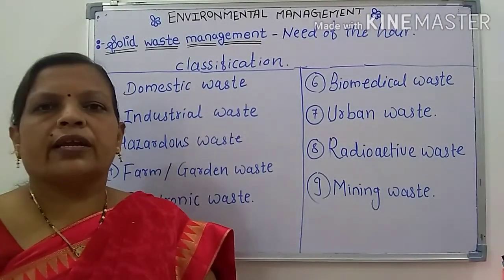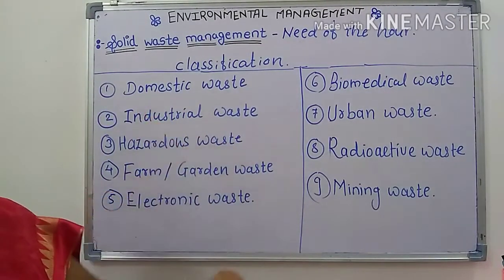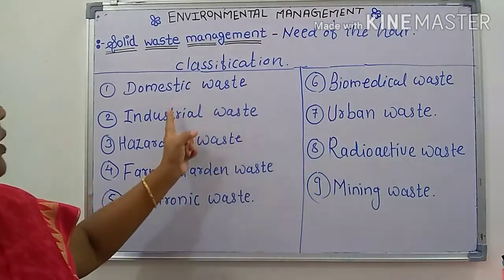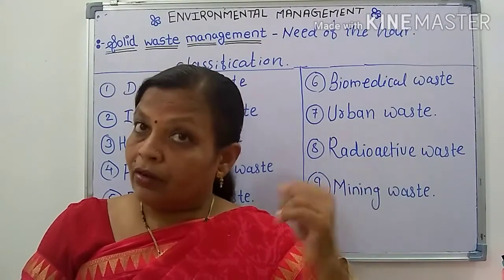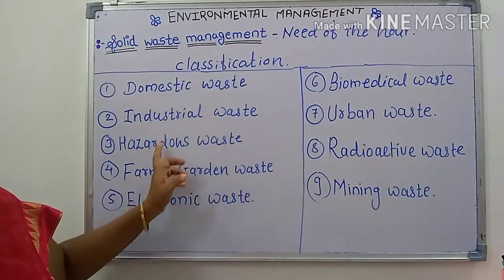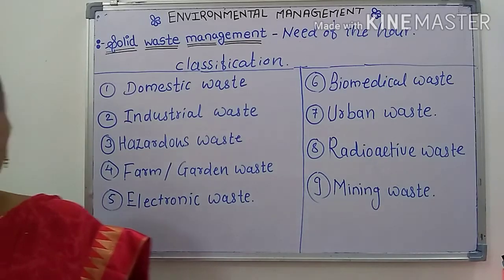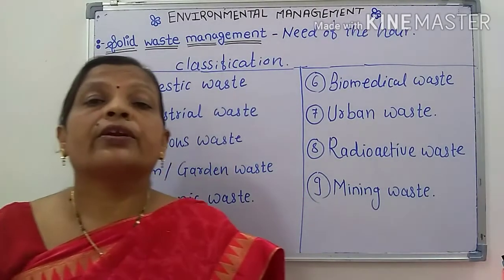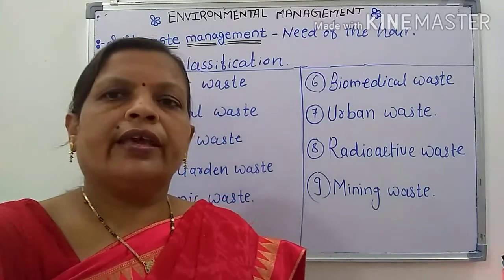video 3.Science2.Class9.Environmental management.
video3.Science2.Class9.Environmental management.